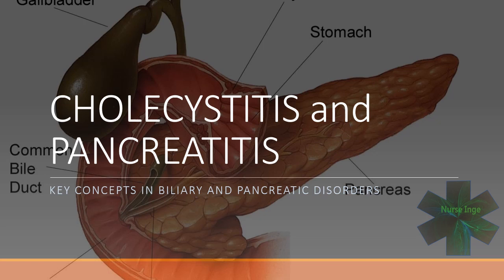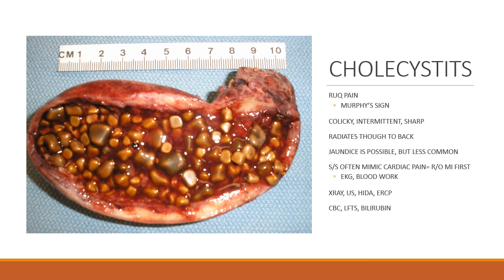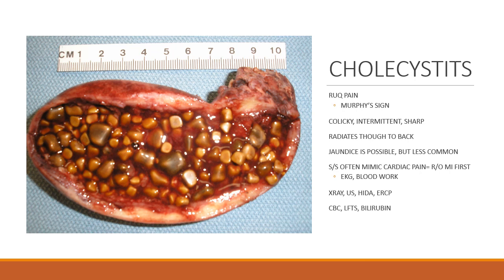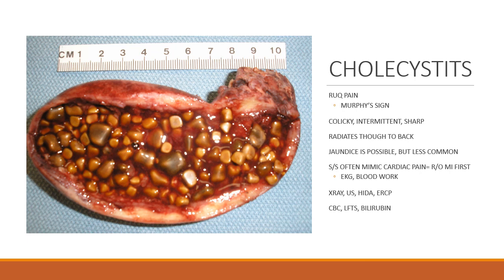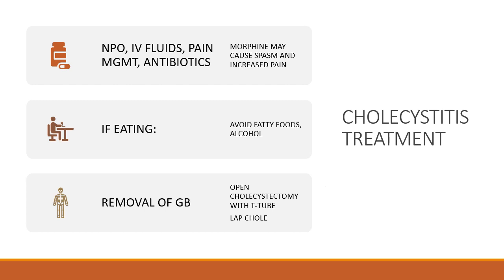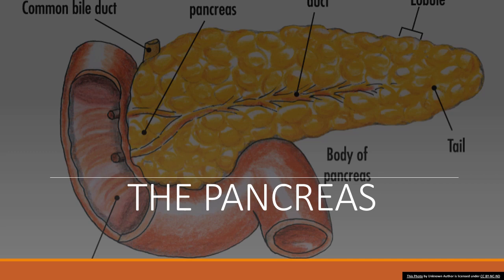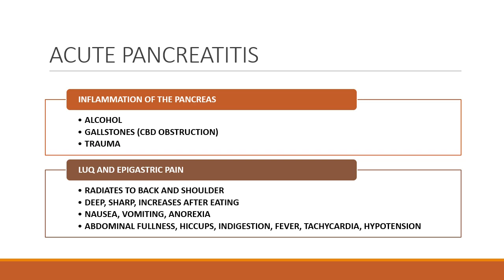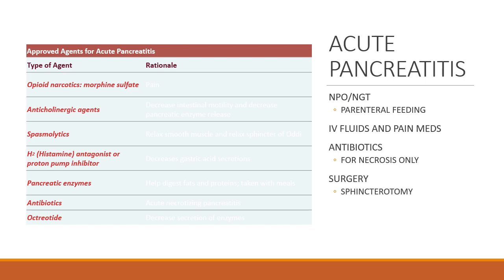Cholecystitis and Pancreatitis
Common problems and management of gallbladder and pancreas disorders